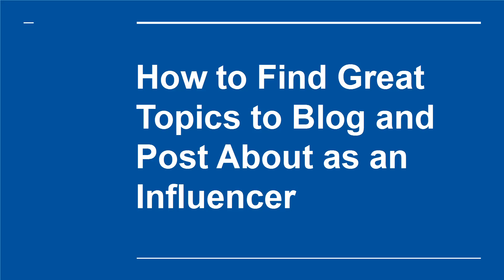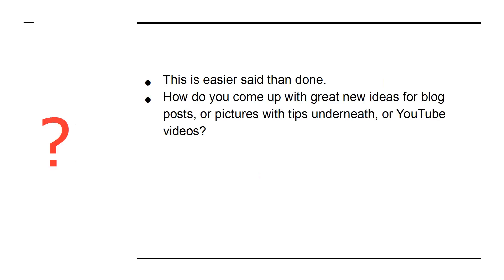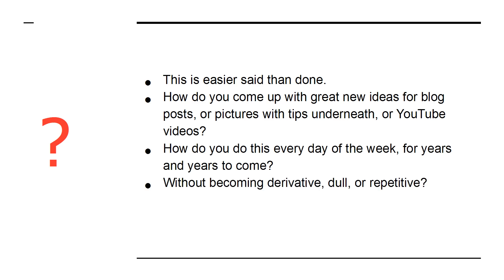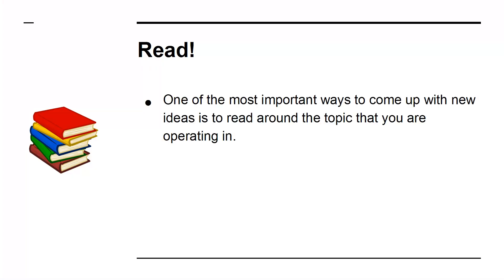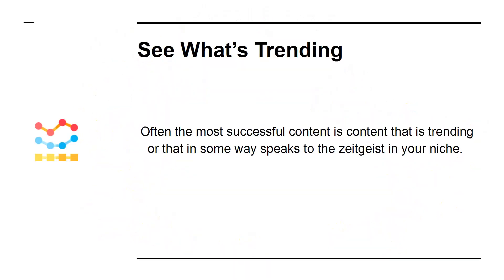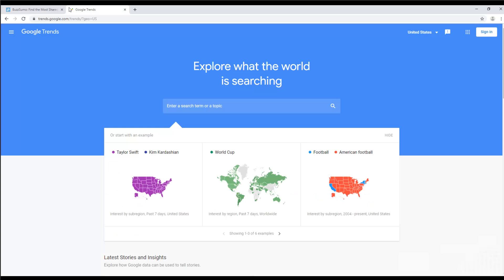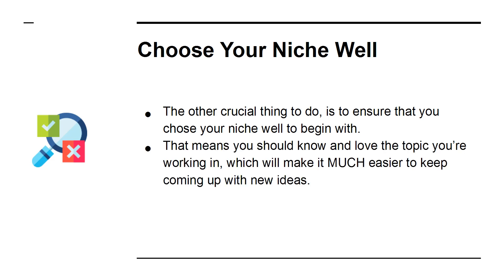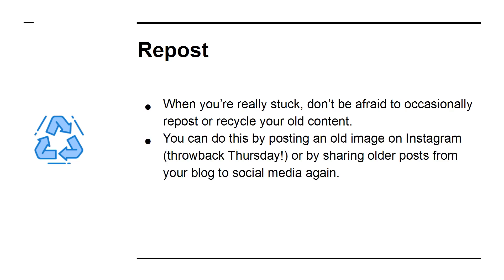How to Find Great Topics to Blog and Post About as an Influencer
Struggling to come up with fresh content ideas? I’ve got you covered! In this video, I’ll show you how to find trending topics and create engaging content that resonates with your audience. Discover the secrets to consistently keeping your followers hooked!